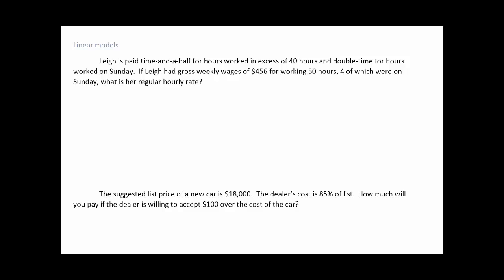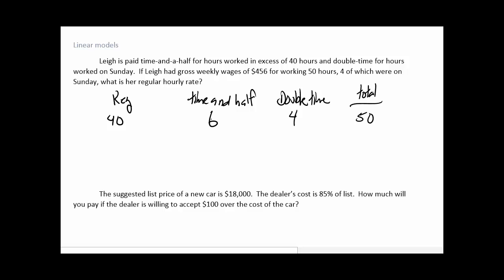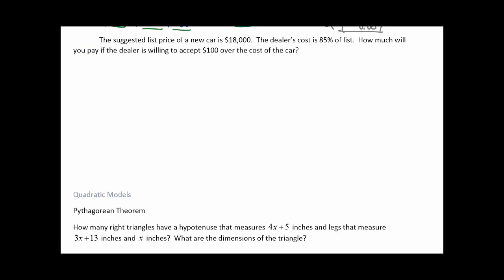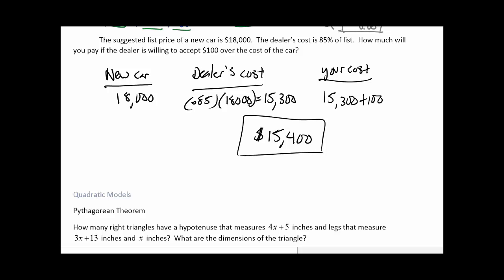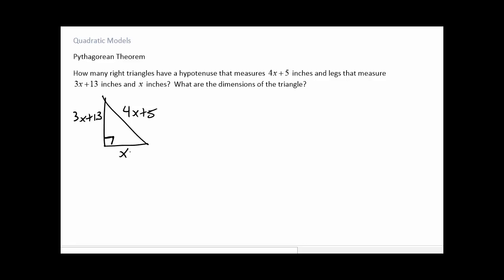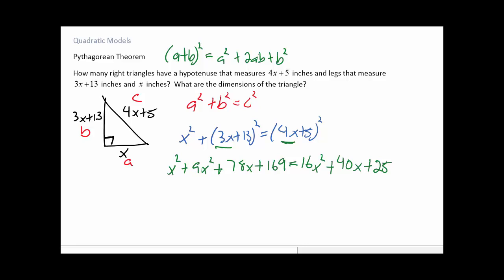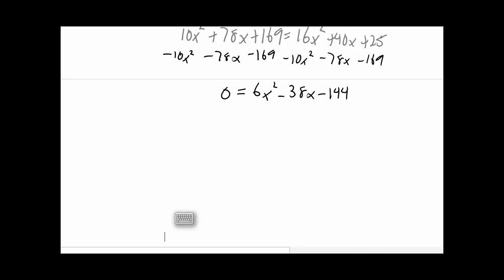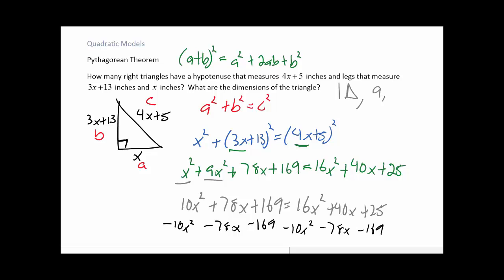Lesson 7 application part III